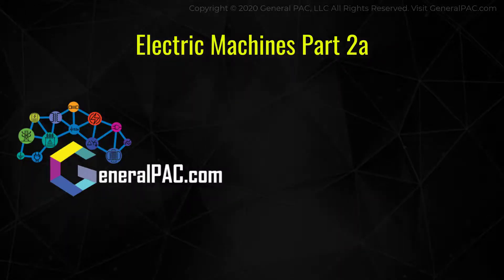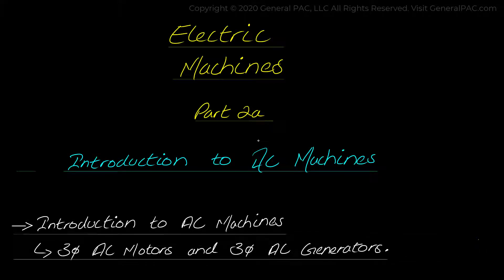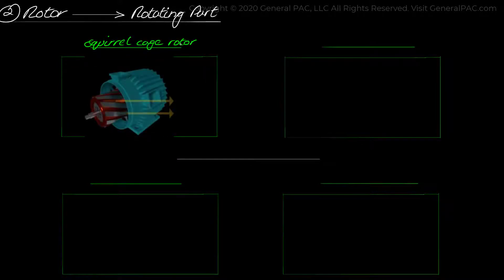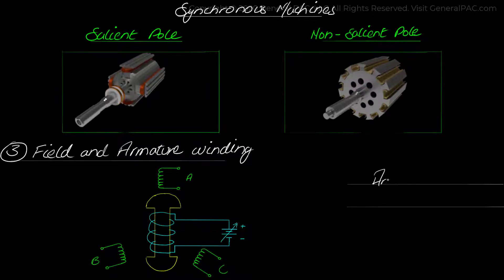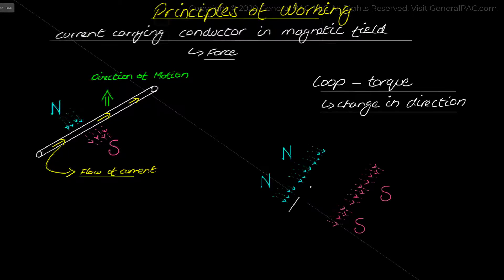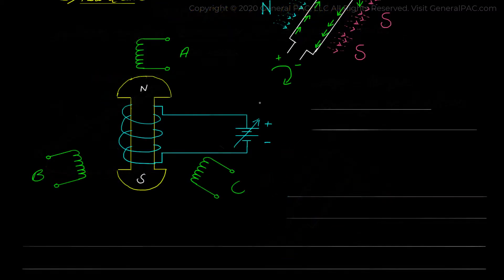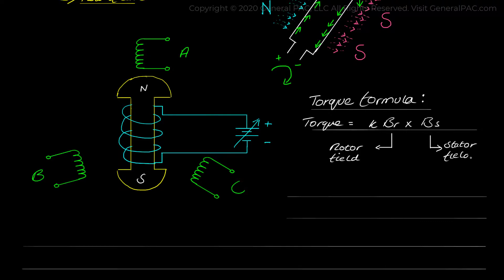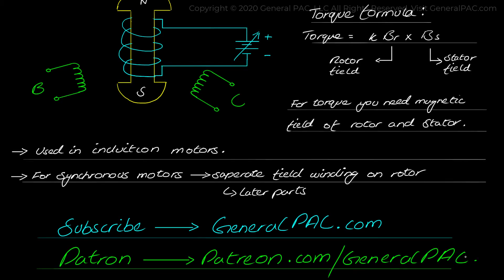Introduction to AC machines | Electrical Machines | Part 2A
Part 2a gives an introduction to AC machines, starting with the discussion of the general construction and then moving forward with the basic working principles of AC Generators and AC Motors. They are concisely explained, and the concept of motional EMF is also discussed with the aid of diagrams.